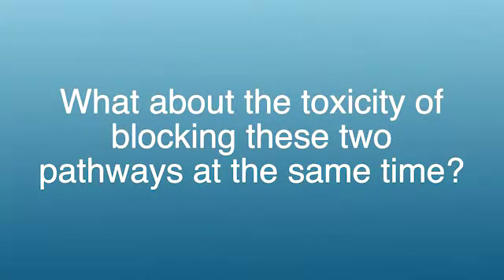Combining immunotherapies: inhibiting the CTLA-4 and PD-1 pathways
Professor Sznol (Yale Cancer Center, New Haven, USA) talks to ecancertv at TAT 2015 about his work on anti-CTLA-4 and anti-PD-1 inhibitors, which he is combining to activate the immune response against cancer.